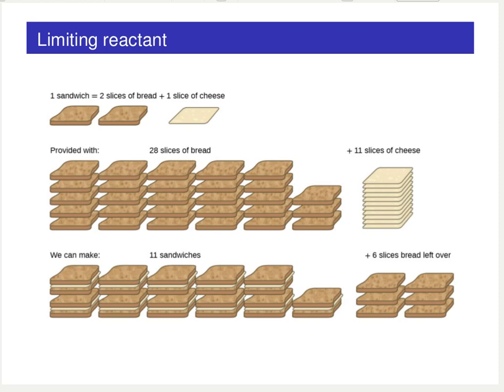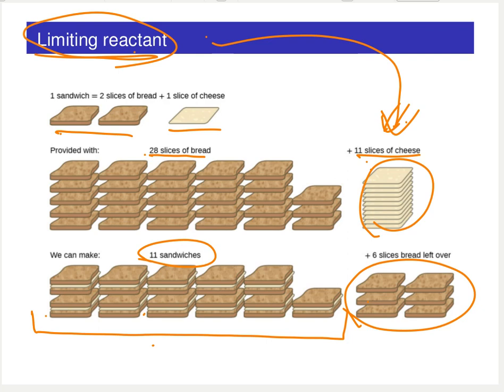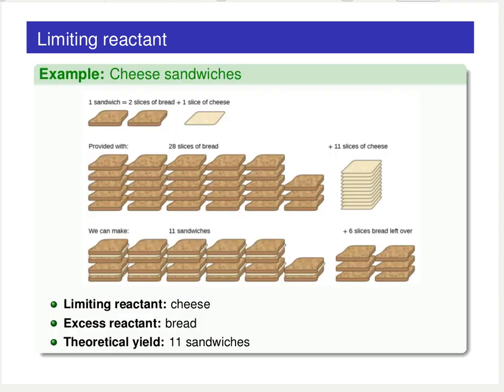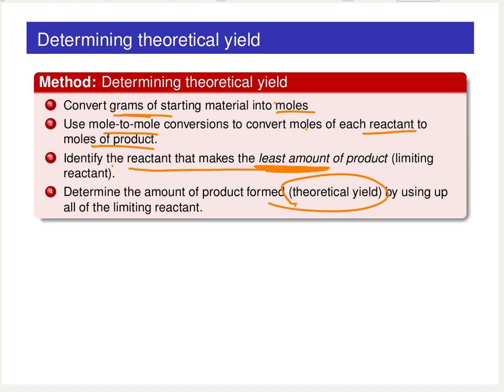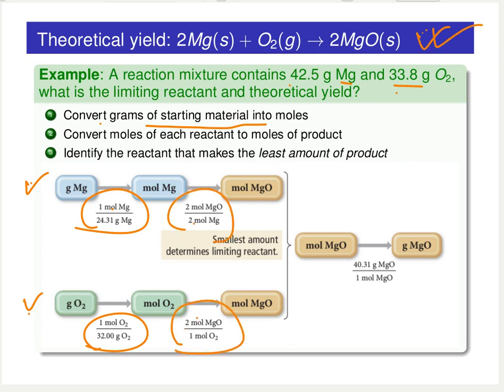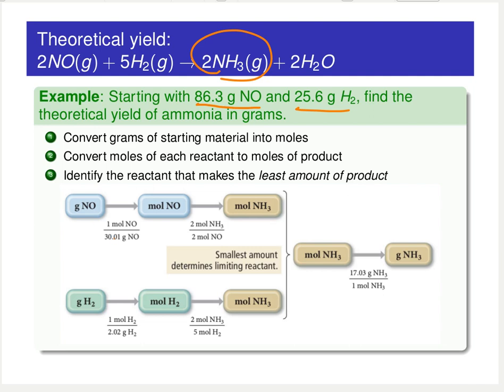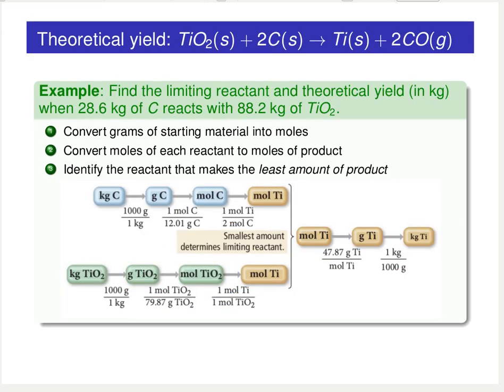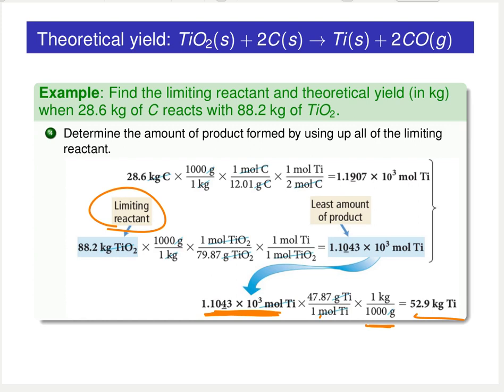Limiting reactant lecture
This mini-lecture introduces the concept of a limiting reactant and works through a series of example problems.